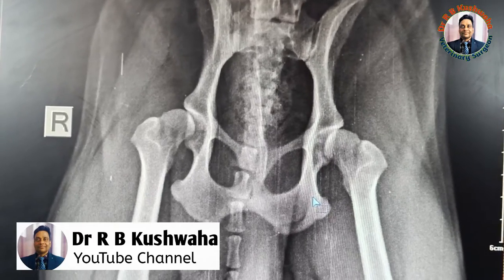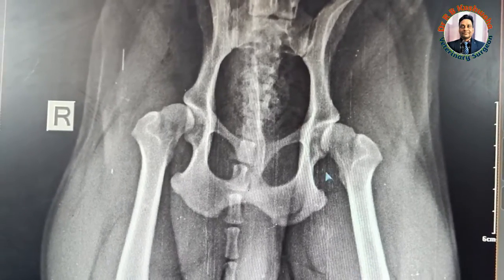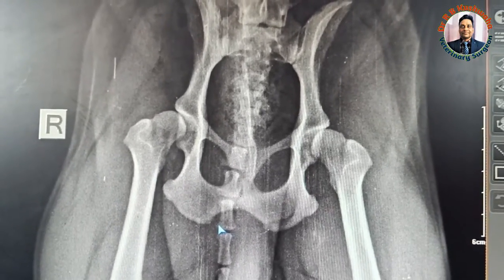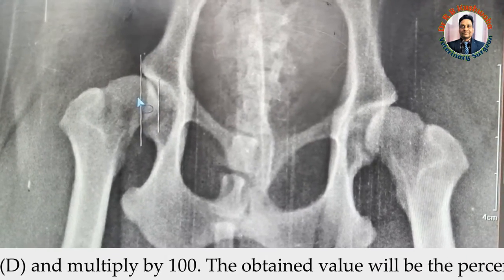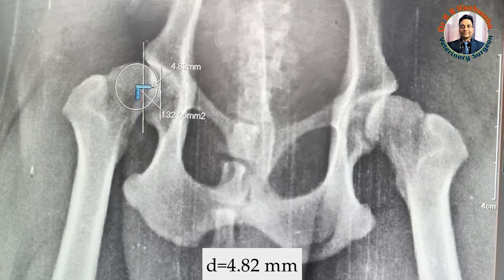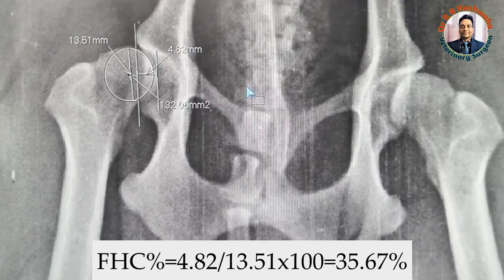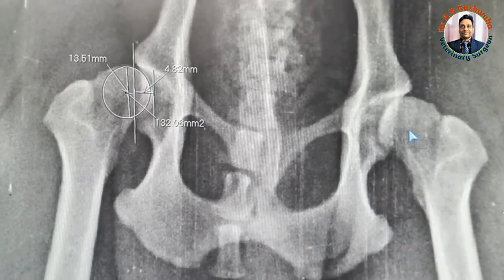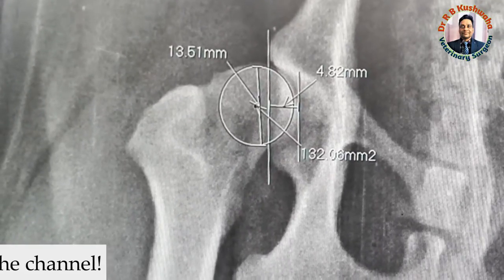How to measure femoral head coverage percentage for the diagnosis of hip dysplasia in dogs on X-ray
hip dysplasia
radiographic feature of hip dysplasia
diagnosis of hip dysplasia by femoral head coverage percentage on a radiograph
What is femoral head coverage percentage
Norberg's angle
canine hip dysplasia
VD hip extented radiograph
dog me hip dysplasia kaise pahchane